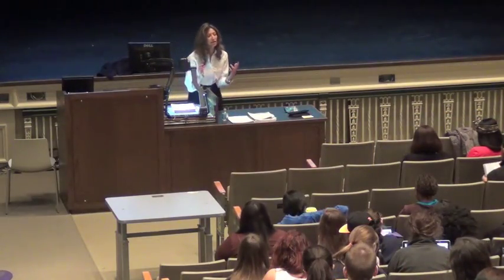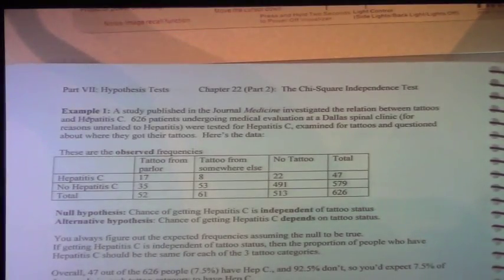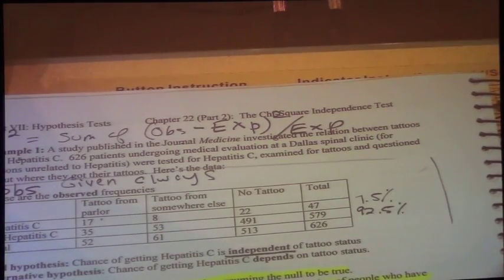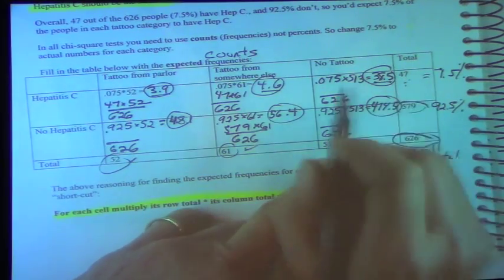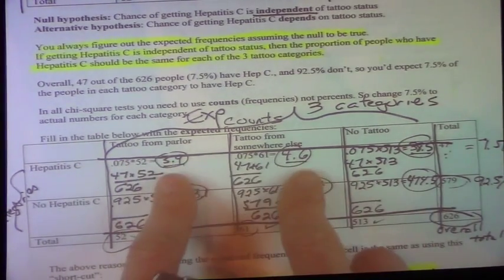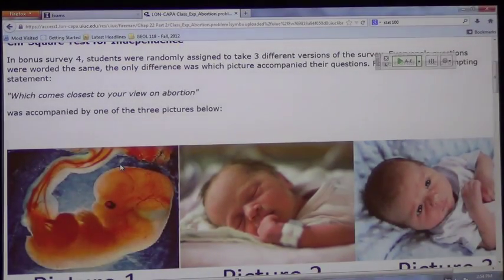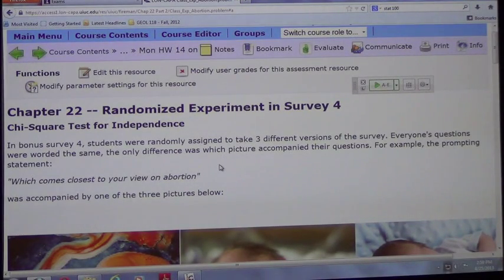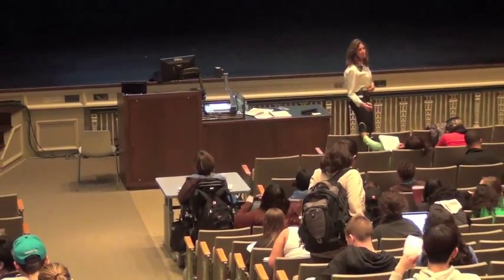Thursday April 25th Lecture; Chi-Square Independence Test